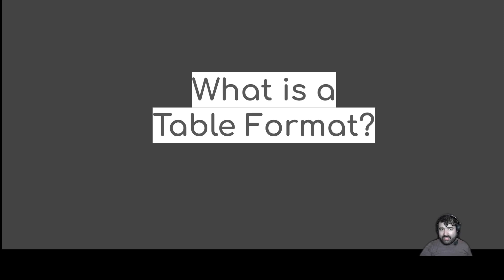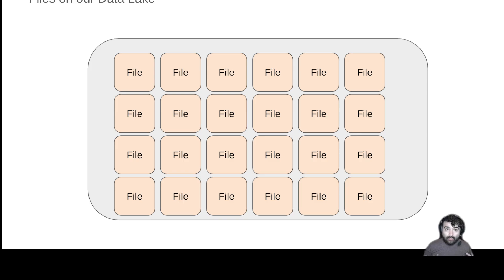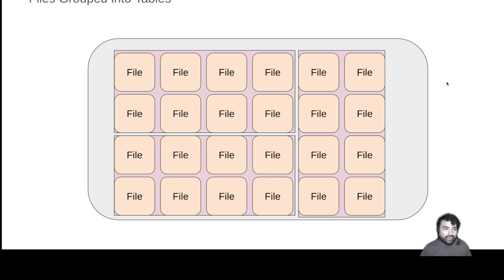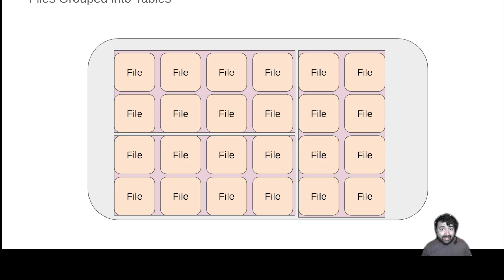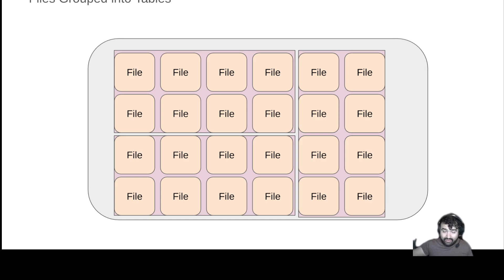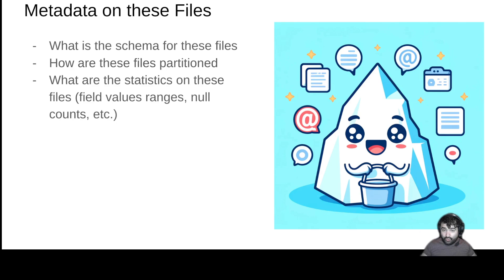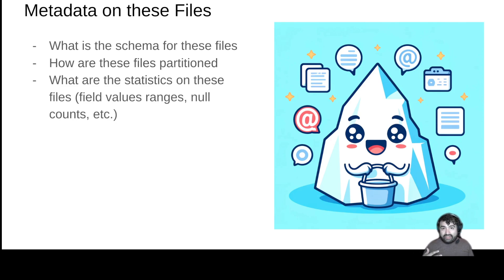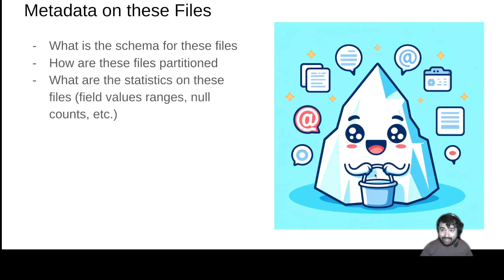#6 - What is a Table Format? - Basics of Lakehouse Engineering - Apache Iceberg, Nessie, Dremio